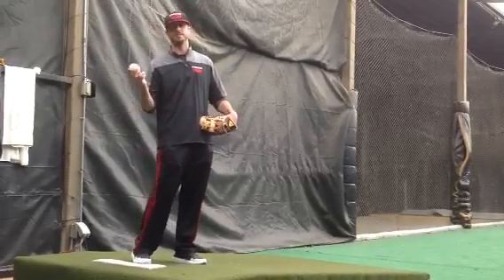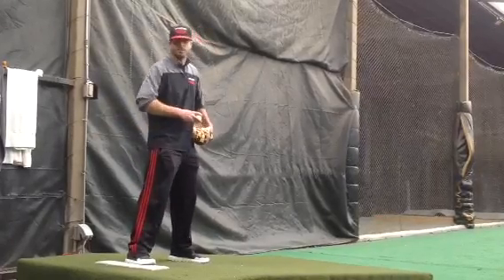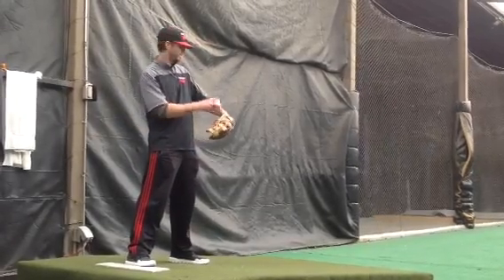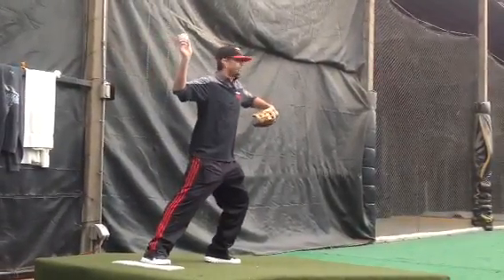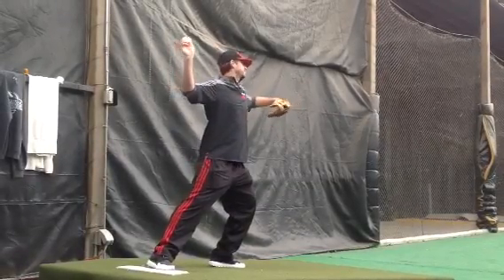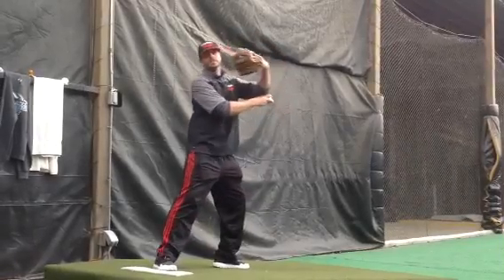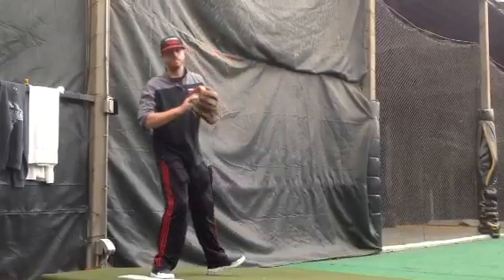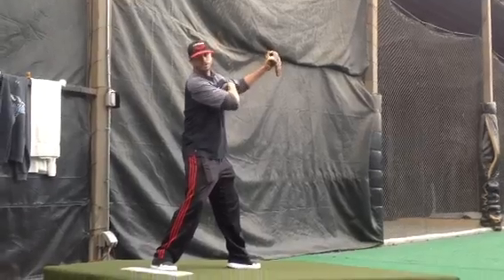Release Point Drill - Strike One Baseball Academey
Demonstrated by Coach Jason from Strike One Baseball Academy in Simi Valley California. He explains a simple drill you can do with or without the baseball. This drill focuses on finding the proper release point and getting good extension. In this drill the athlete wants to maintain good balance and posture while doing the drill. When the throw is finally made, the ball should be released in the same spot as the practice throw.
to sign up for baseball lessons and get more tips, tricks, drills, and videos.